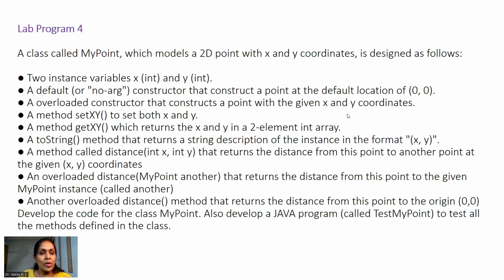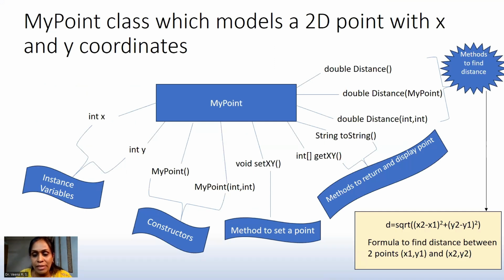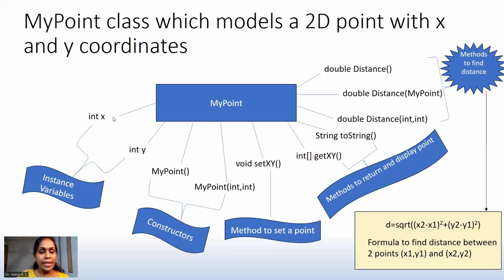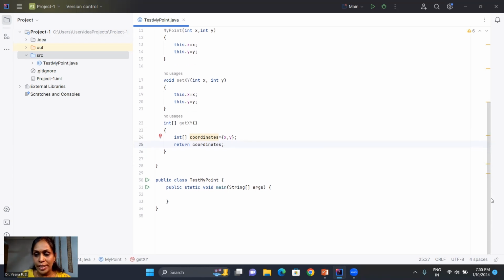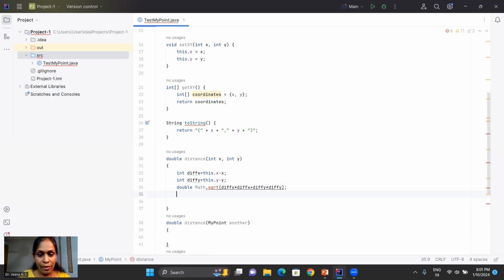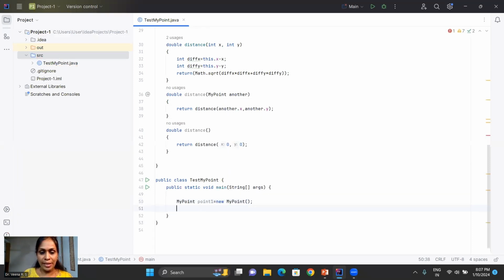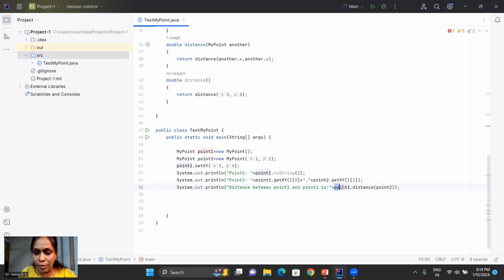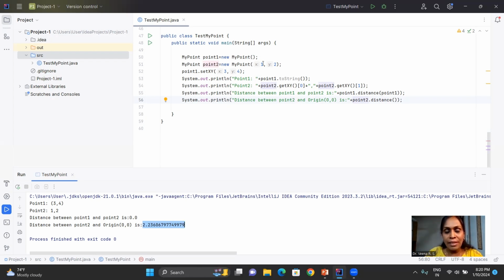Object Oriented Programming With JAVA (BCS306A) | VTU 2022 Scheme | Lab Program-4